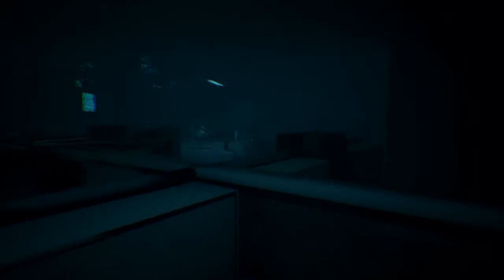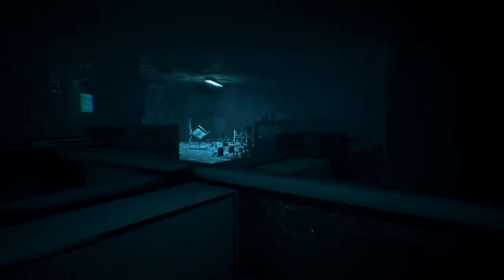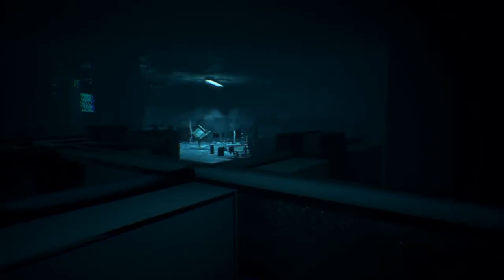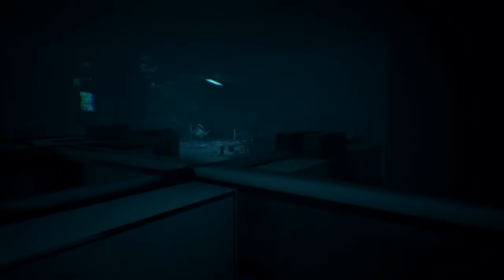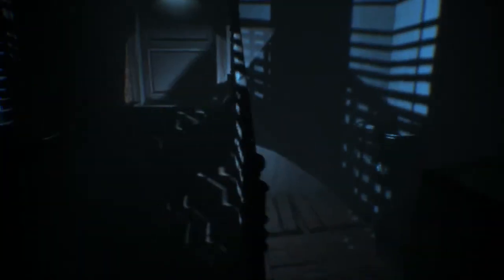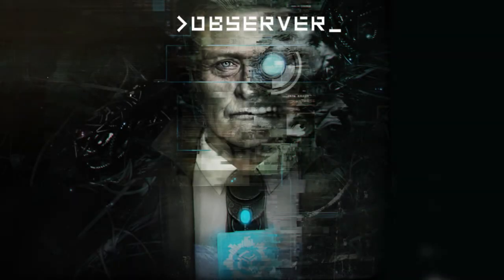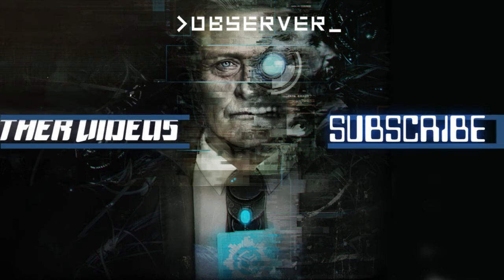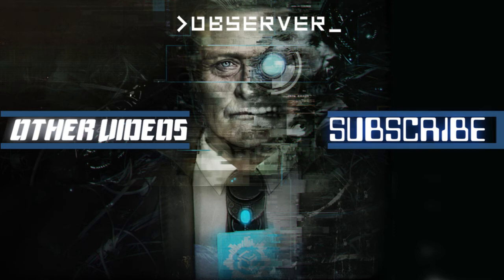Observer Ep 10 Corporate Monster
The monster stalks the cubicles,
better be careful. Don't to be caught slacking off.
I could get FIred...

Ending Song Owned by Monster Cat, Composed by Feint